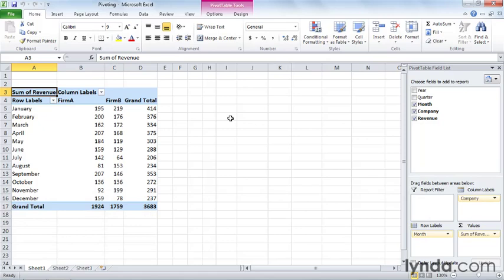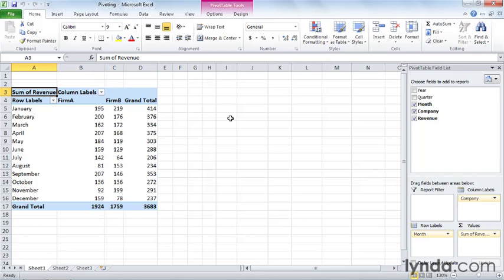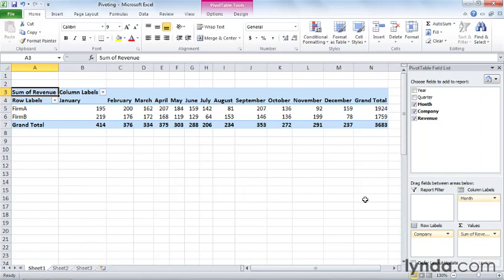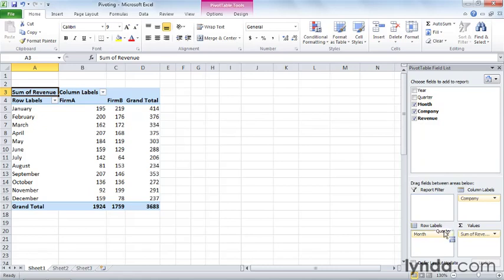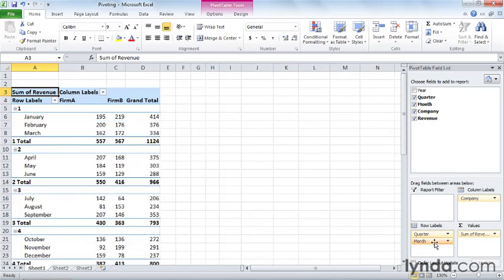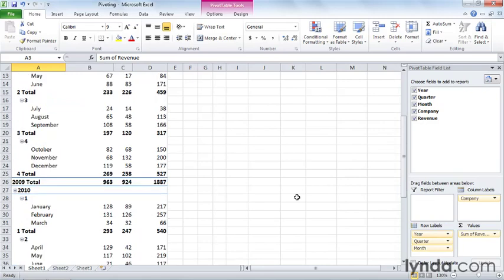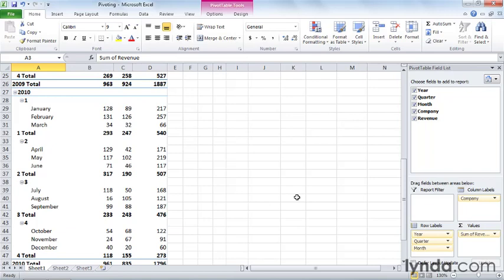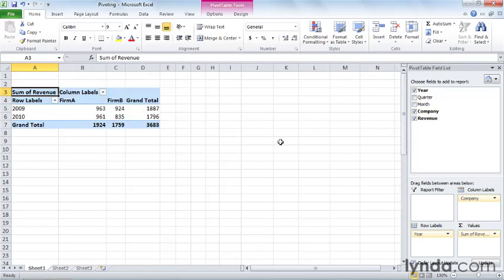0104 Pivoting a PivotTable